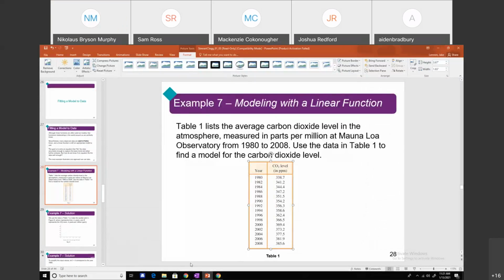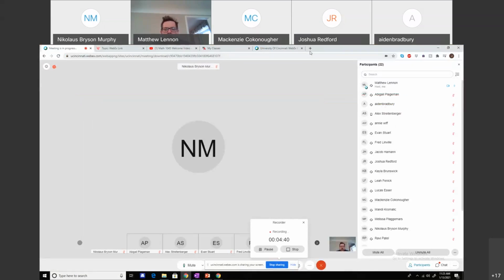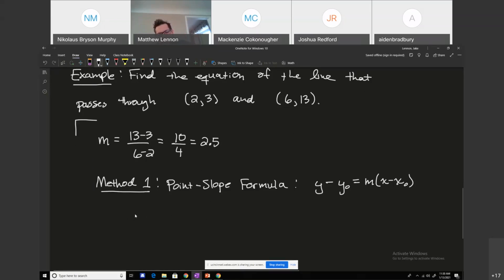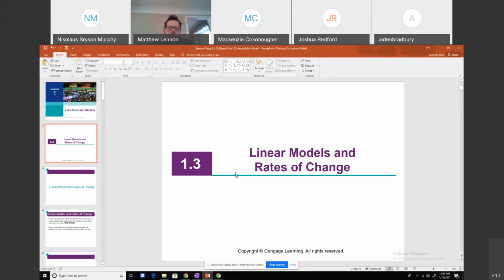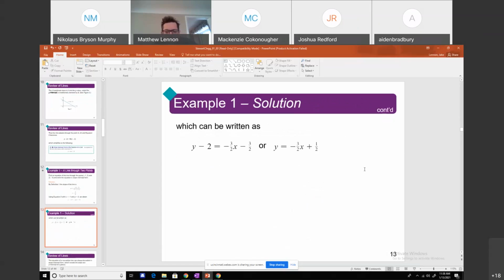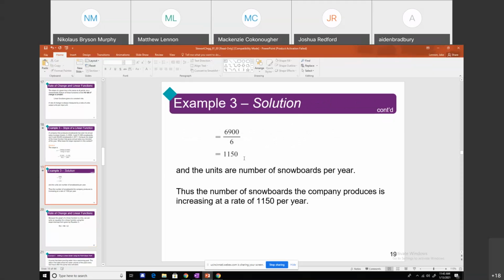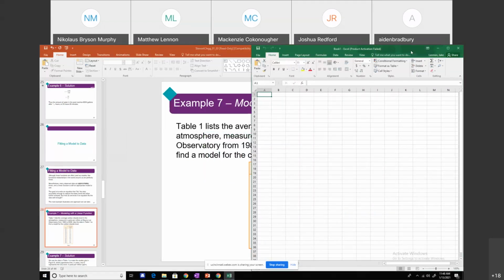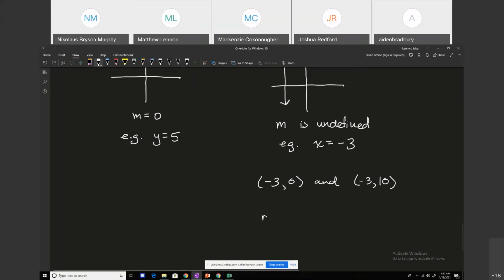Linear Functions WebEx